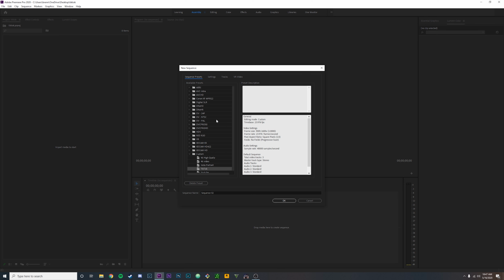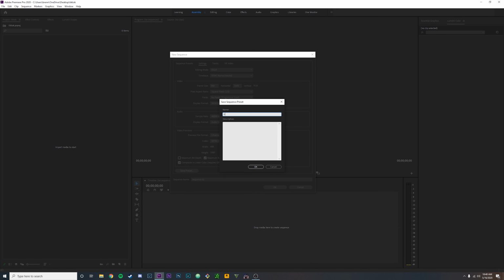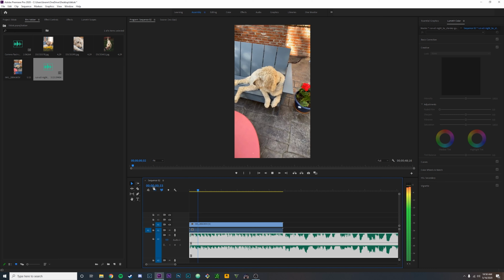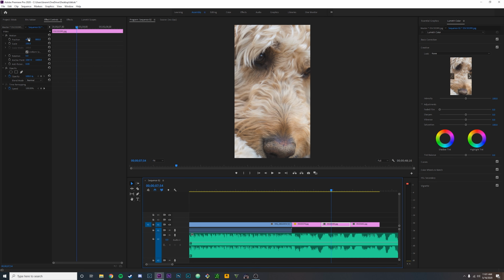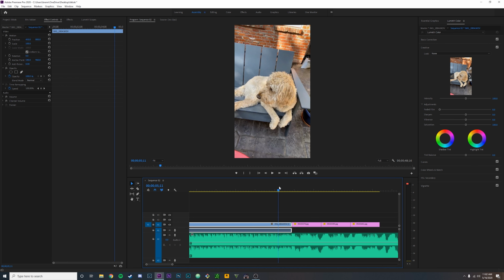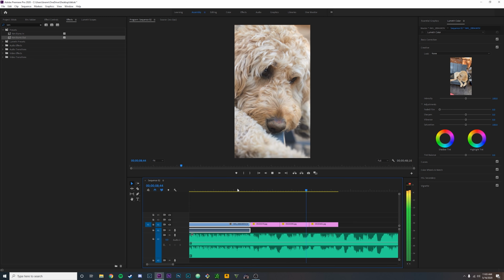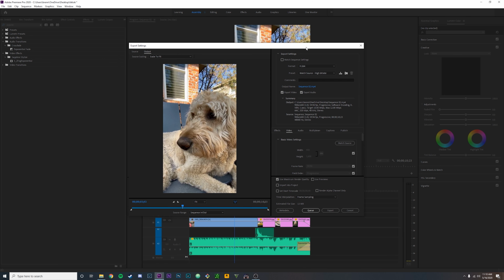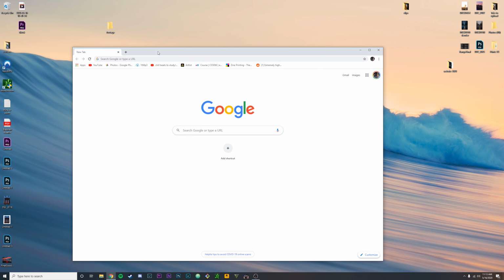How to EASILY edit TIKTOKs in Premiere Pro // UPDATED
In this video, I teach you guys how to edit tiktoks in premiere pro

If you’re new to the channel: welcome ~ I’m Brennan and I'm a student at CU Boulder studying Computer Science.

» GEAR

My camera
My mic